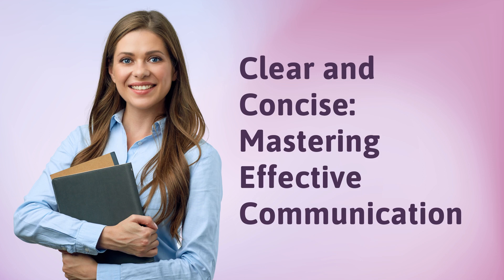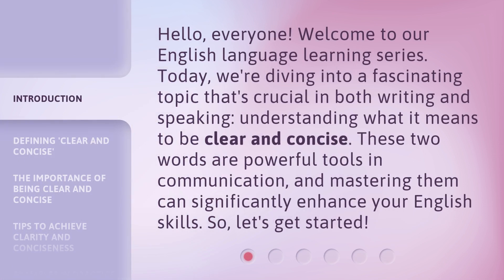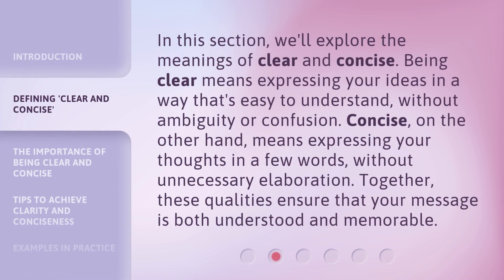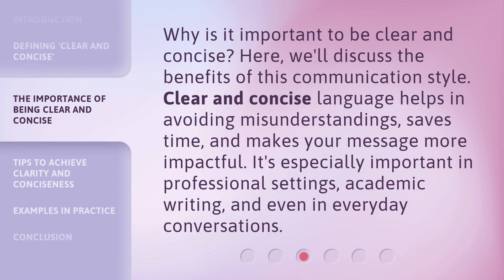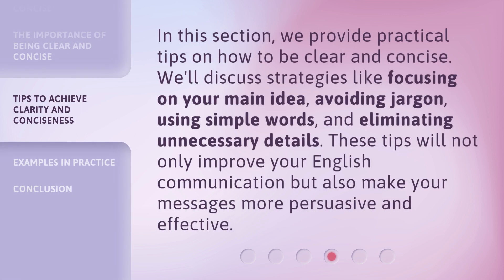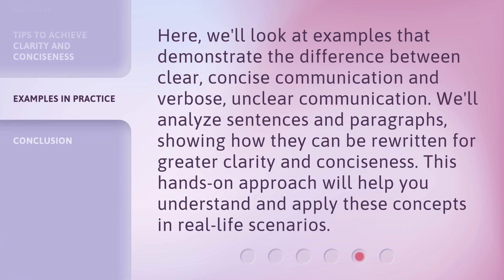Clear and Concise: Mastering Effective Communication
00:00 • Introduction - Clear and Concise: Mastering Effective Communication
00:34 • Defining 'Clear and Concise'
01:03 • The Importance of Being Clear and Concise
01:29 • Tips to Achieve Clarity and Conciseness
01:54 • Examples in Practice